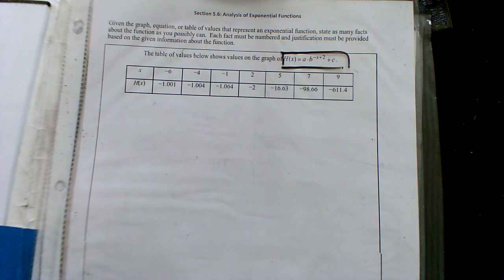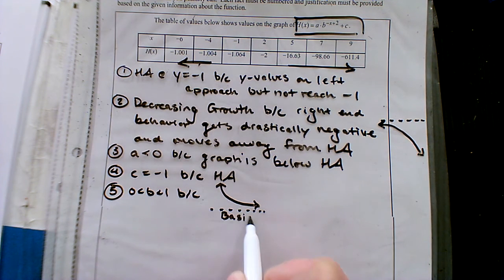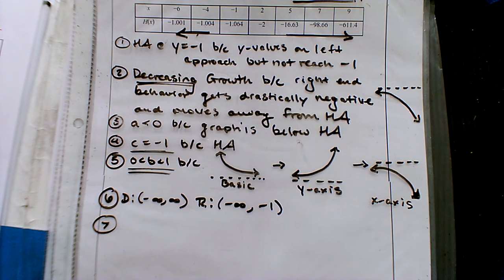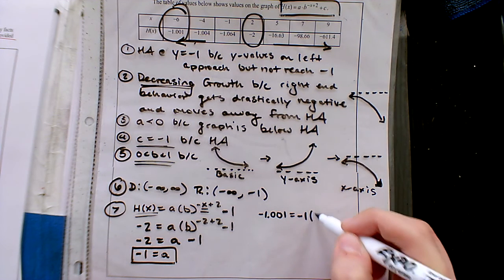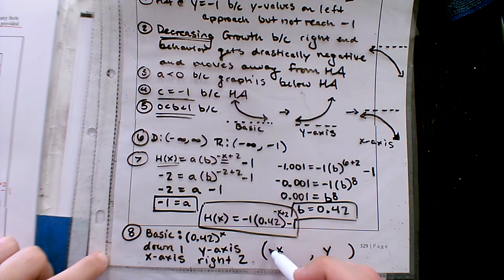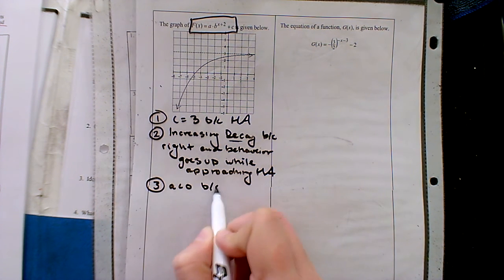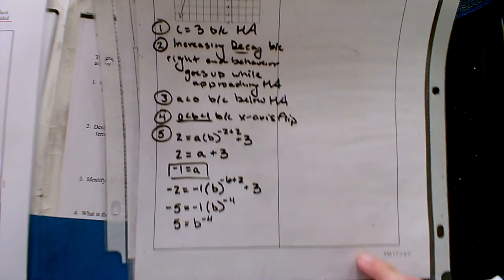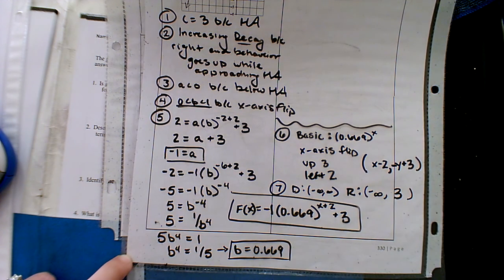Pg 329 330